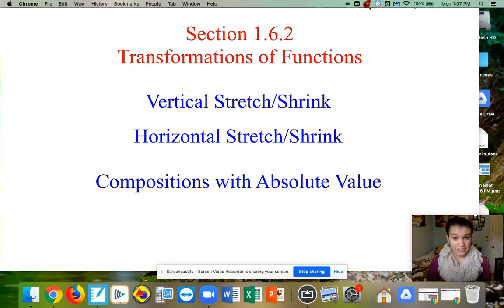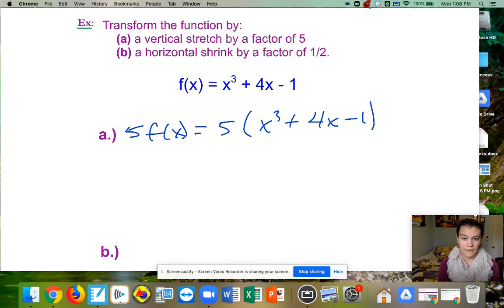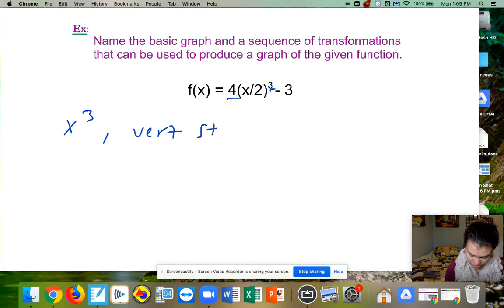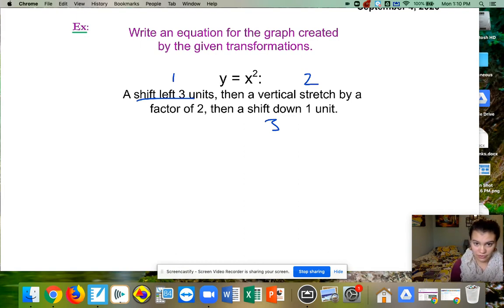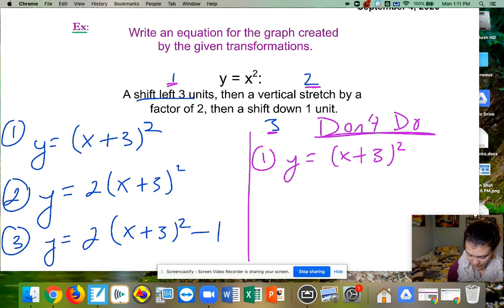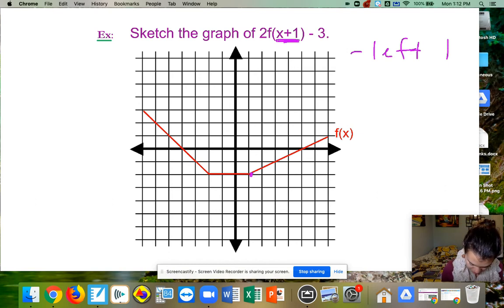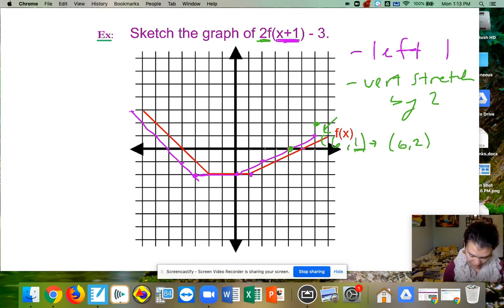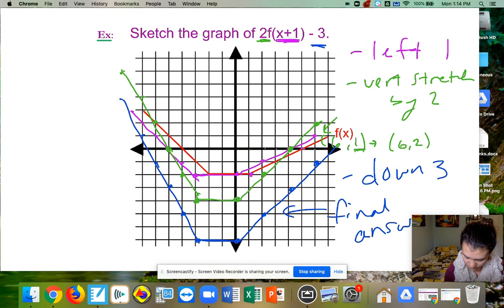1.6.2 Transformation of Functions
Vertical and Horizontal stretches and shrinks